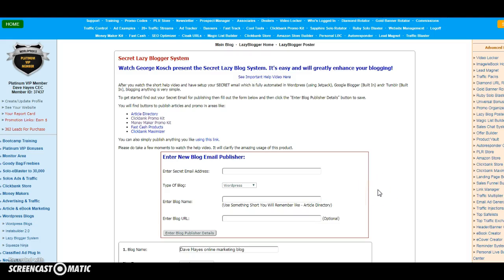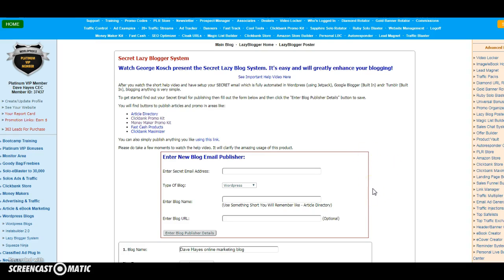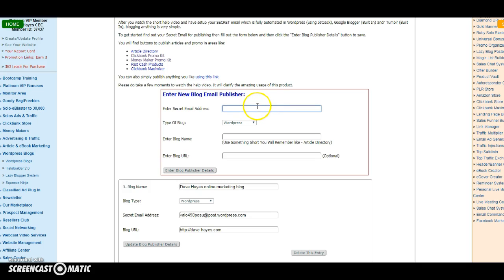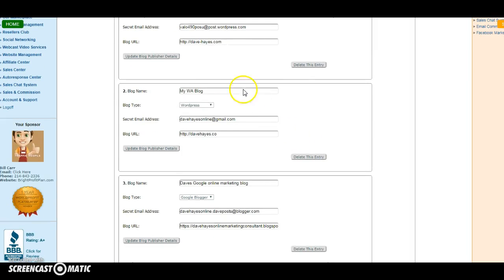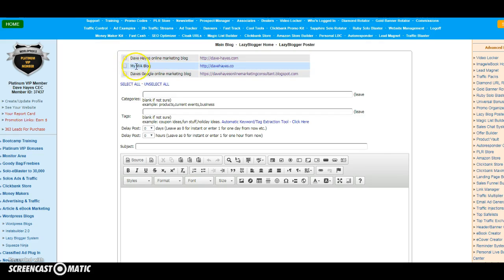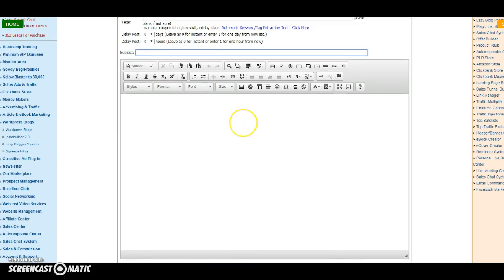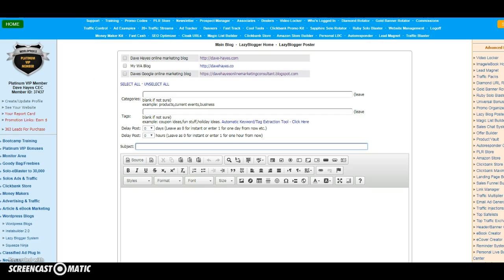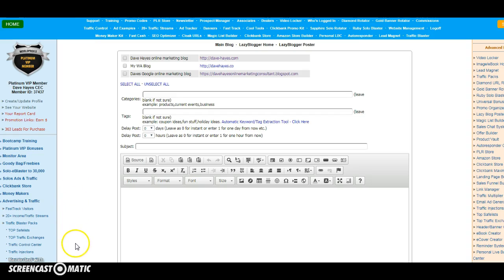How to connect your Wealthy Affiliate Blog to Worldprofit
Wealthy Affiliate ~ How to connect Your Wealthy Affiliate Wordpress blog to the Worldprofit Turnkey Marketing system, so you can post and promote at the same time. To find out more about the Worldprofit Marketing system, click the link beneath this video